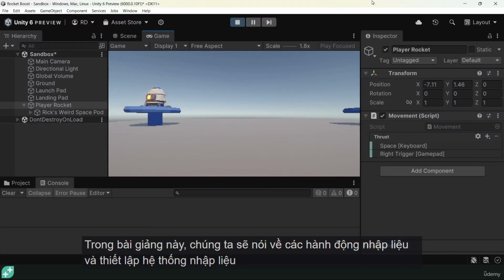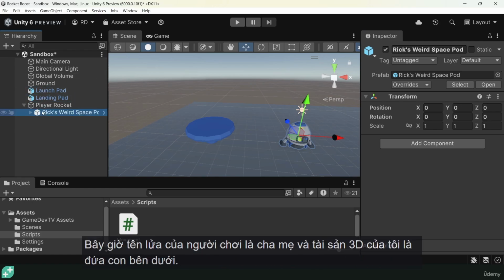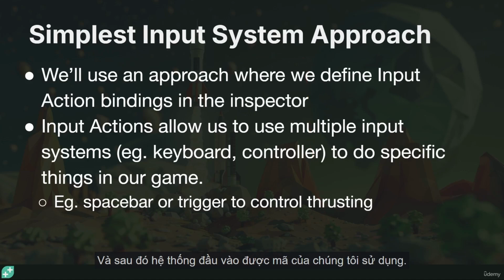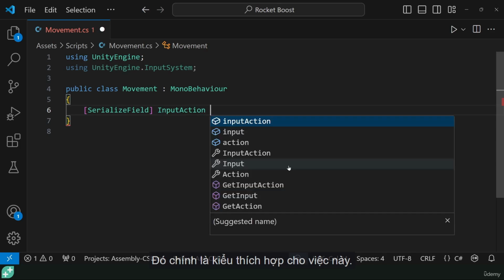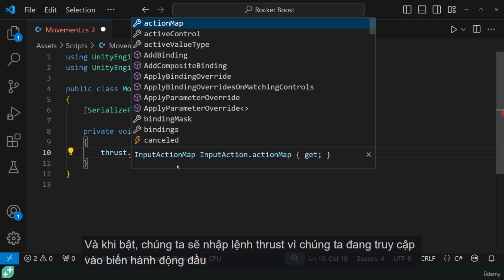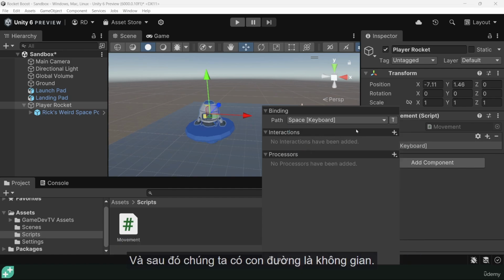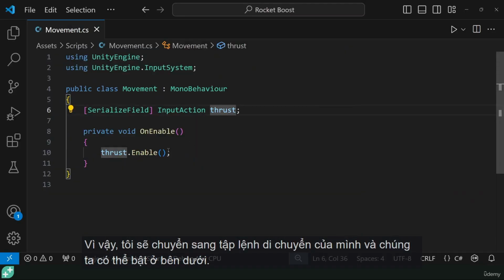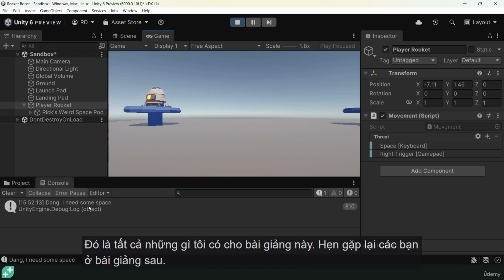Khóa học Unity Cơ Bản 2025 | P2.28 - Using Input Actions Trong Unity | Rocket Boost 🚀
📝 Description
👉 Đây là video **P2.28** trong series **Khóa học Unity Cơ Bản 2025** – thuộc phần **Rocket Boost**. Trong bài này, chúng ta sẽ tìm hiểu **Input Actions** – hệ thống input mới của Unity giúp bạn điều khiển nhân vật linh hoạt, hiện đại và dễ mở rộng hơn 🎮

📌 Nội dung chính:
1. Giới thiệu hệ thống Input System mới trong Unity
2. So sánh giữa Input.GetKey / GetAxis và Input Actions
3. Cách cài đặt & bật Input System package
4. Tạo Input Action Asset và cấu hình hành động (thrust, rotate, quit)
5. Viết script kết nối Input Action với nhân vật Rocket
6. Thực hành: điều khiển Rocket bằng Input Actions trong gameplay

🎯 Sau khi học xong video này, bạn sẽ:
- Hiểu rõ cách hoạt động của Unity Input System
- Biết cách tạo và gán Input Actions cho Player
- Viết code điều khiển Rocket hiện đại, dễ mở rộng
- Chuẩn bị cho phần tiếp theo – xử lý lực đẩy và xoay nhân vật bằng Rigidbody

🔥 Đây là **nâng cấp lớn so với cách điều khiển truyền thống**, giúp bạn code gọn hơn, dễ tùy chỉnh phím và tương thích nhiều thiết bị (keyboard, controller, v.v.) ⚙️